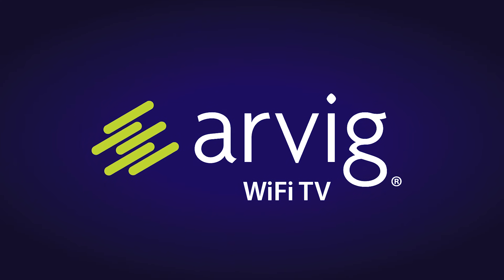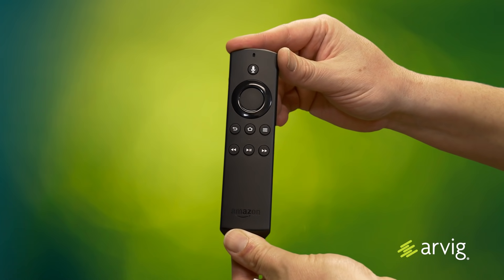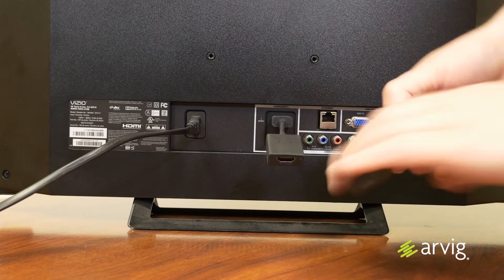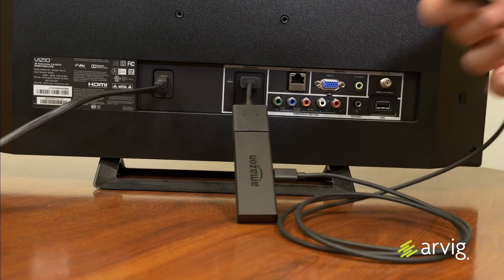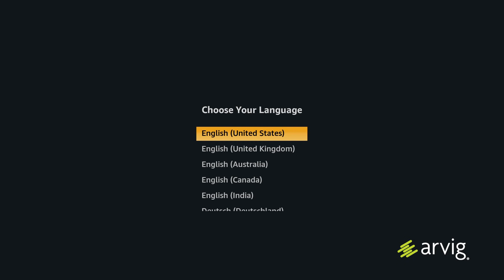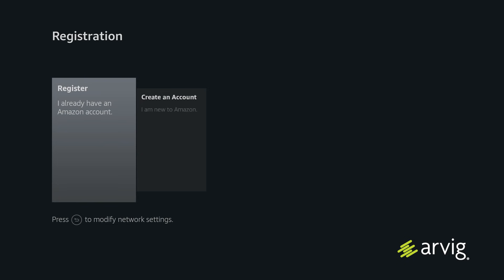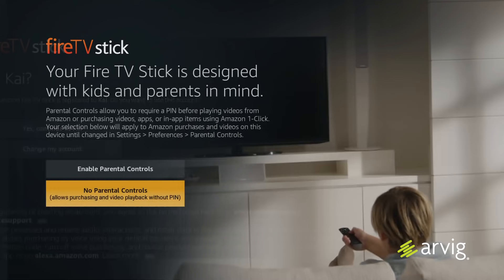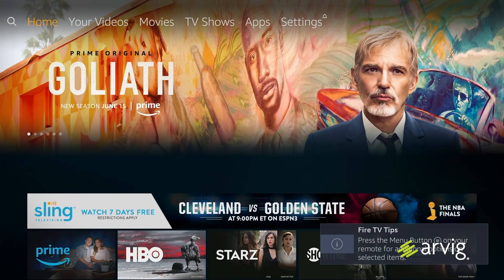Arvig WiFi TV: Install and Set up a Fire TV Stick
Instructions are for Arvig WiFi TV customers, and may vary per the streaming device.

Looking to purchase a new Fire TV Stick?